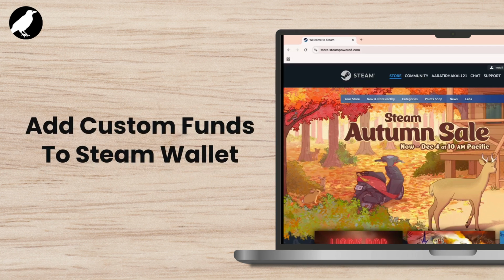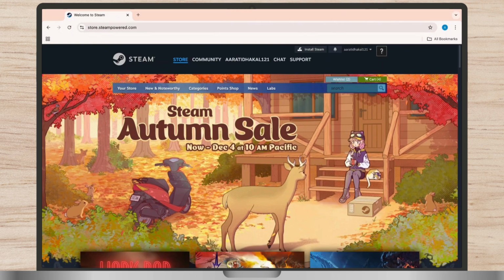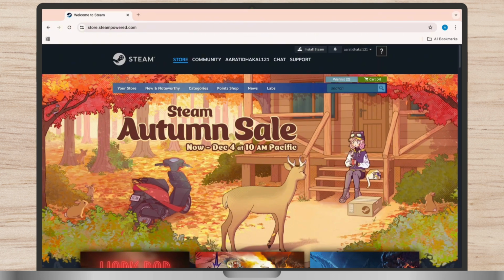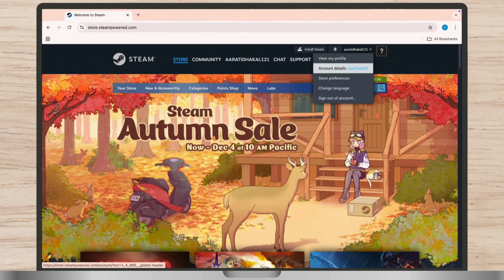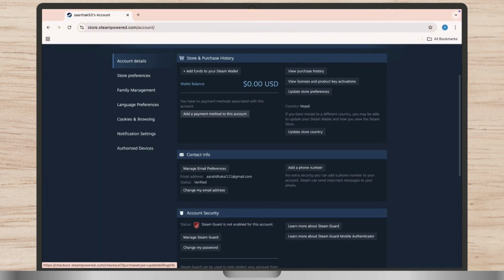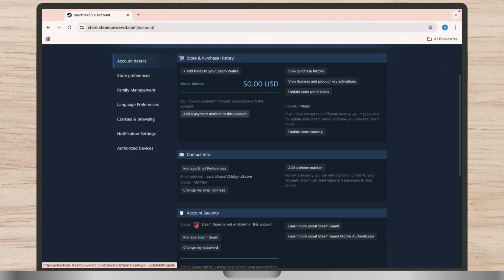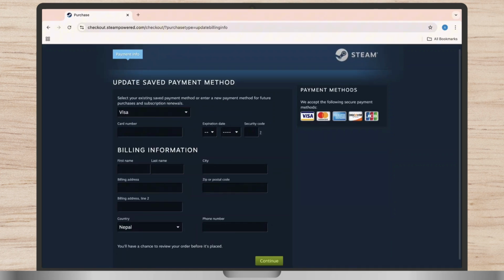How To Add Custom Funds To Steam Wallet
How to Add Custom Funds to Steam Wallet (2025)!
Want to add a specific amount of funds to your Steam Wallet? This video will guide you through the steps to add custom funds to your wallet quickly and easily. Whether you're asking, "How do I add a custom amount to my Steam Wallet?" or looking to manage your game purchases efficiently, this tutorial has you covered. Watch now to learn how to add custom funds to your Steam Wallet today!

Timestamps:
00:00 How to Add Custom Funds to Steam Wallet
00:10 How Do I Add a Custom Amount to My Steam Wallet?